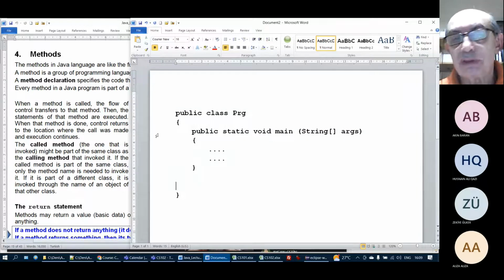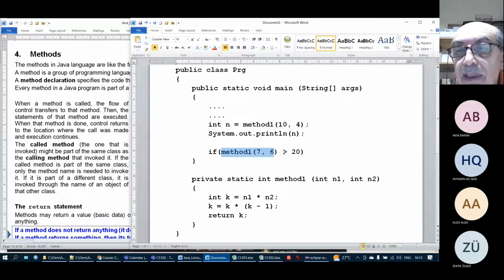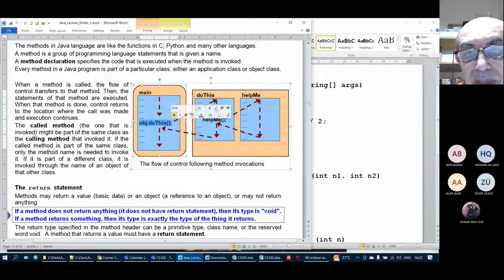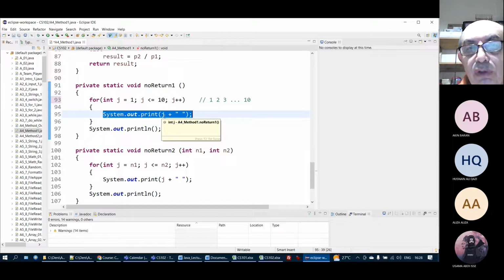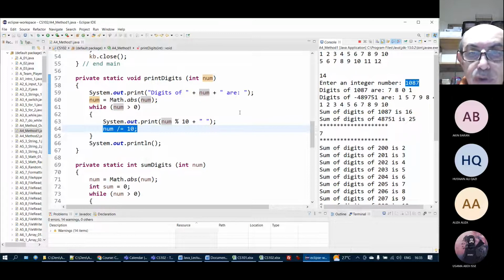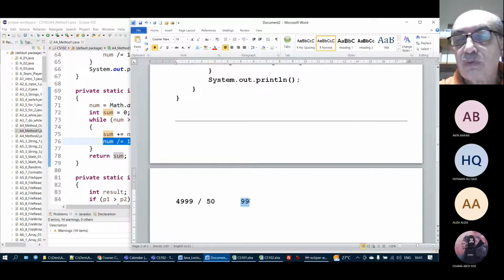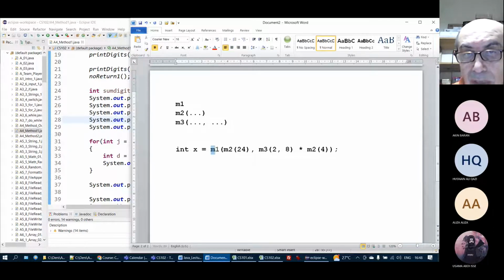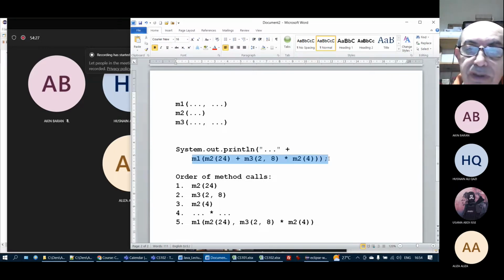Java: 4. Static Methods (CS102 2022-10-18)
Java: Static Methods
Video recording of an online lecture of "CS 102 - Introduction to Programming II (Java)" course in Antalya Bilim University (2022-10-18).